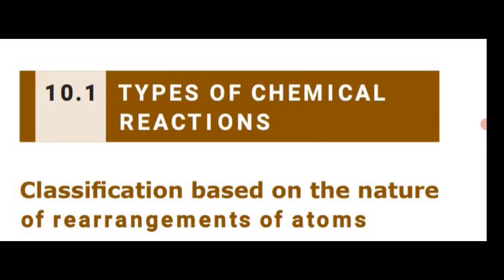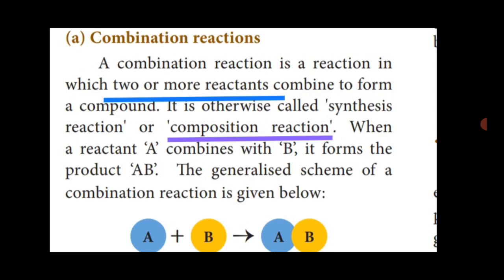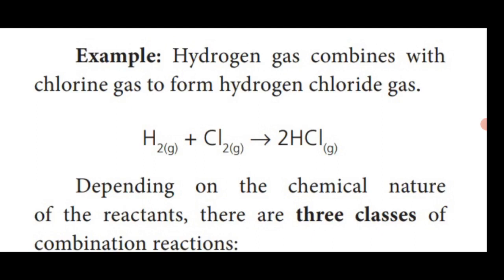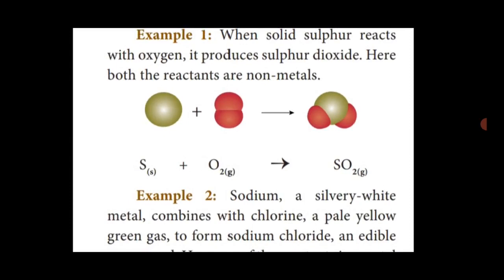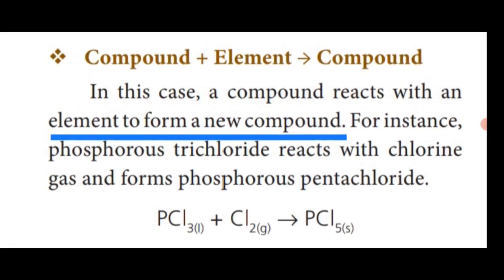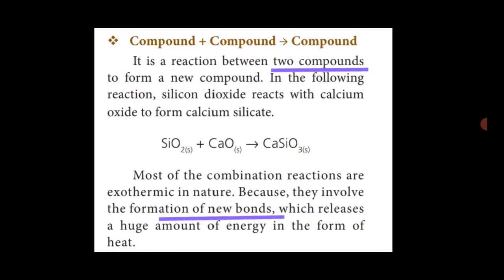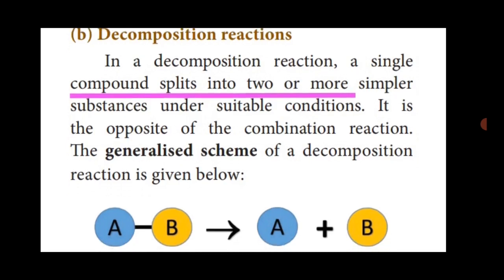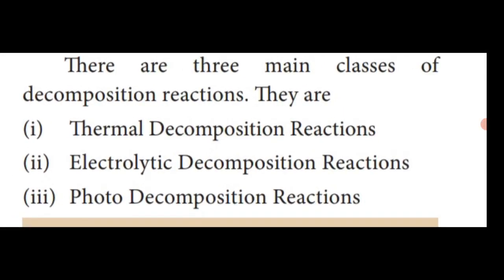STD 10 / chemistry unit 10 / Types of chemical reactions / part 2